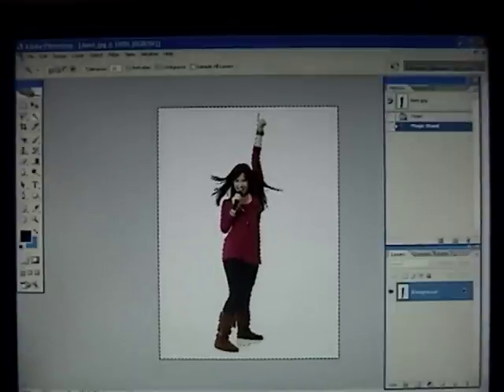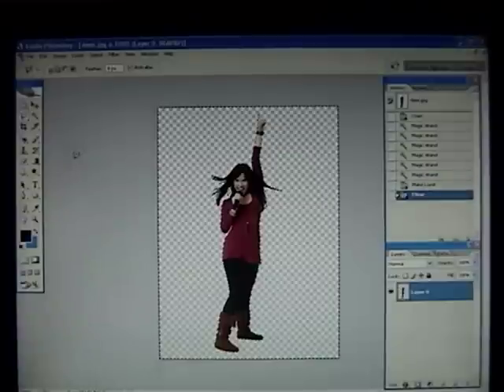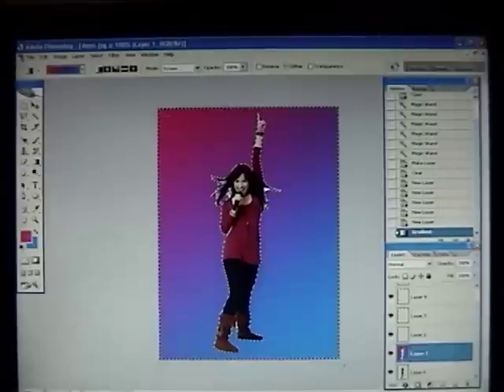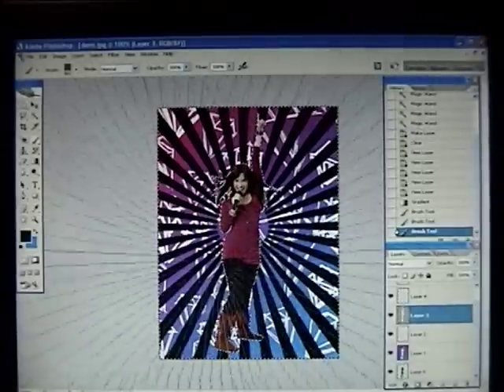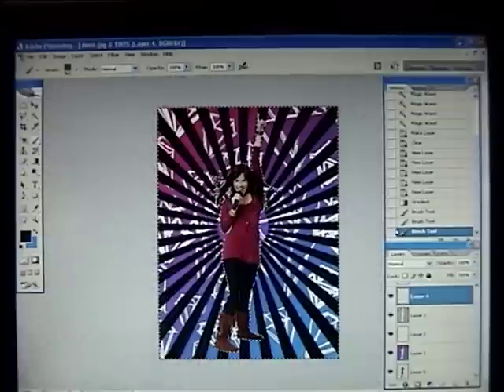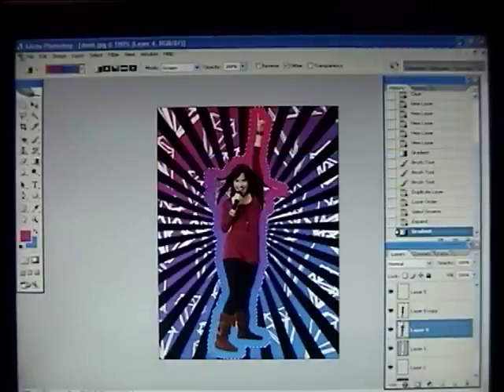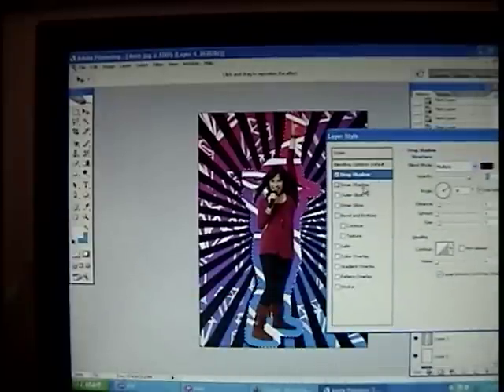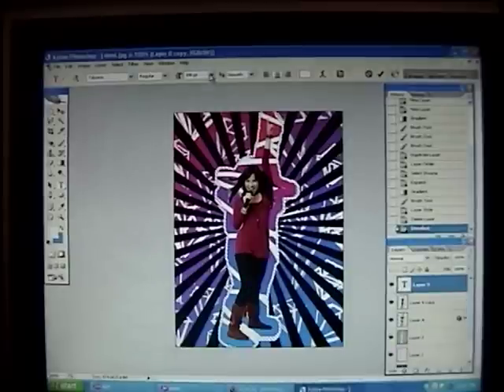how to make a preppy sign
this tutorial explains how to make a preppy sign on photoshop... except the text